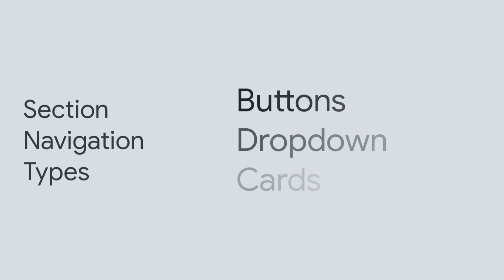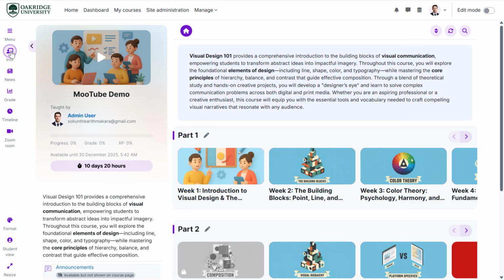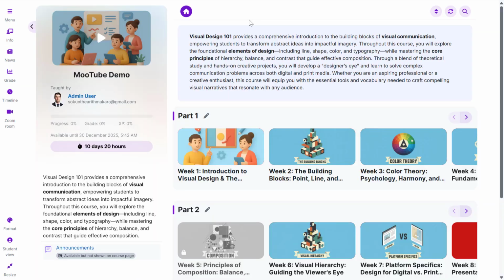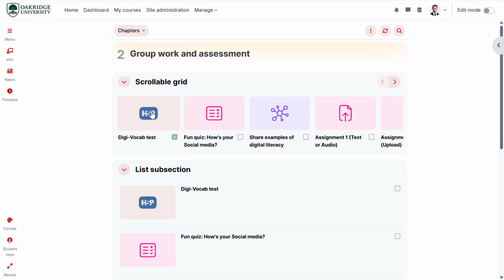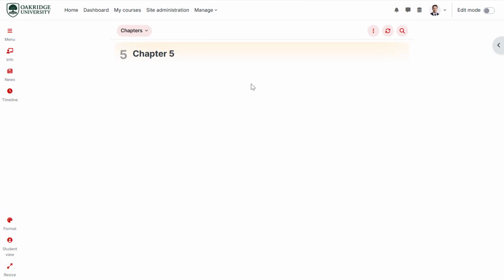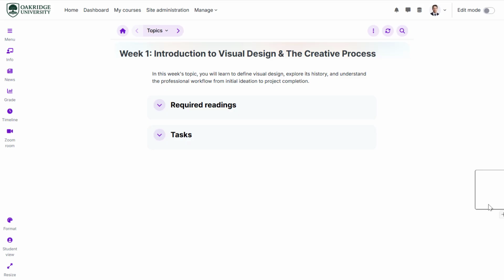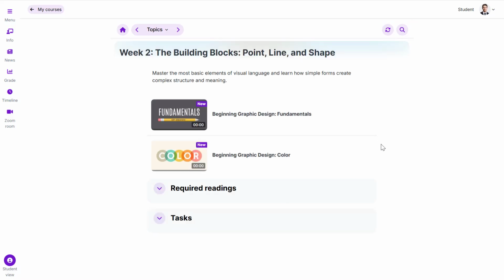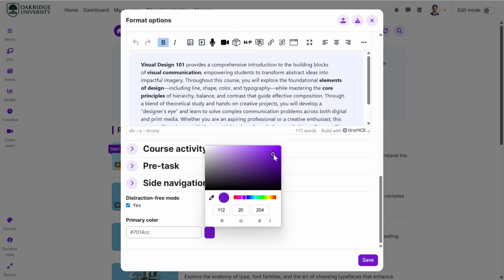Course Format: MooTube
Introducing MooTube
A Moodle™ Course Format Redesign